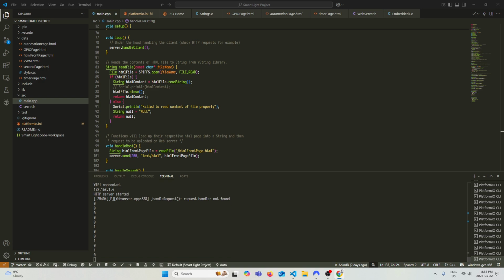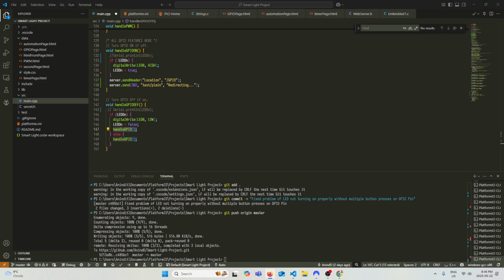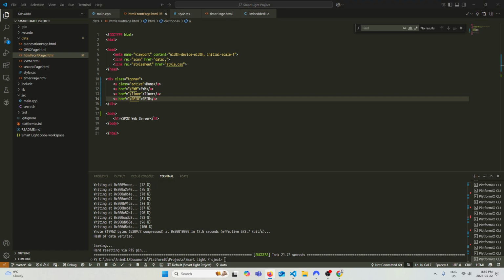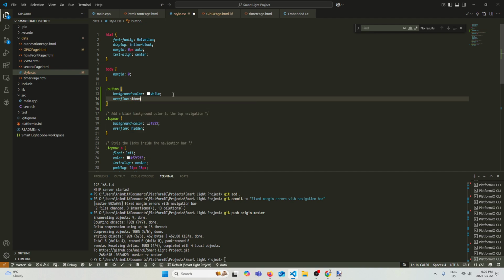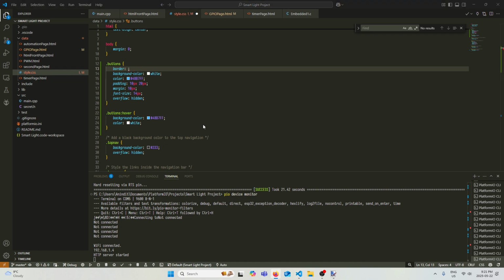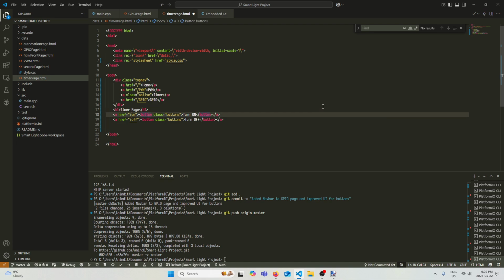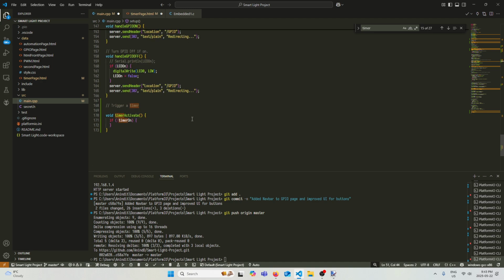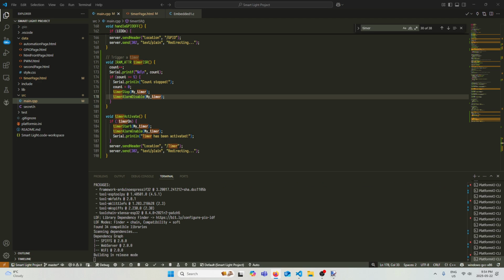Coding Until I Get An Embedded Internship - Episode 21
Today I finish up the GPIO and timer functionality to the webserver. Hoping to look into JavaScript in the future.